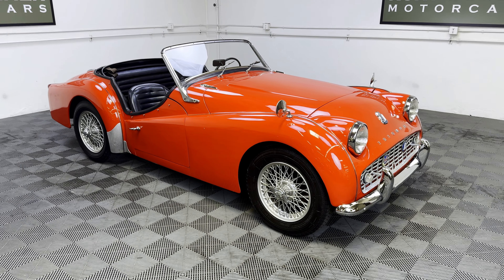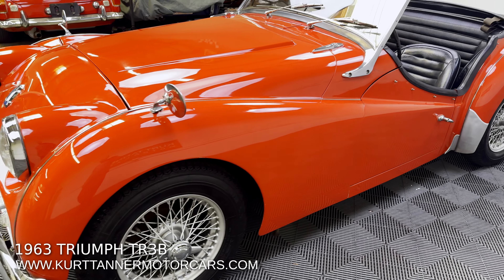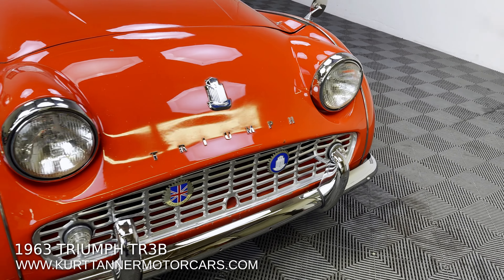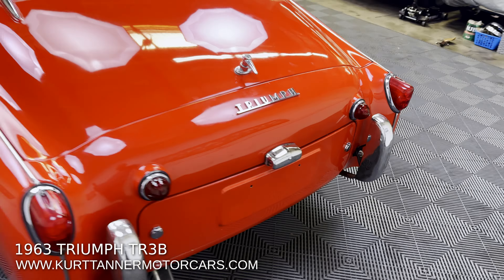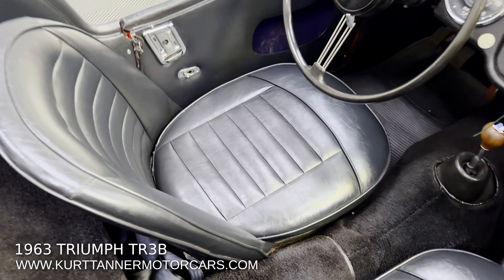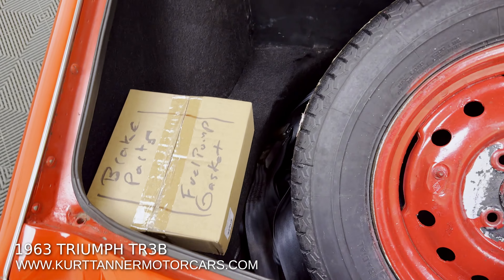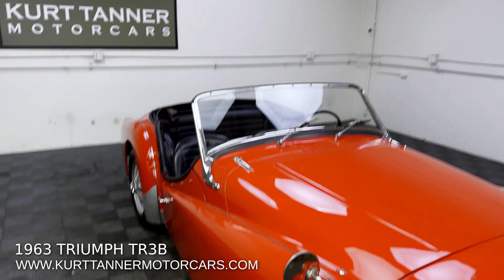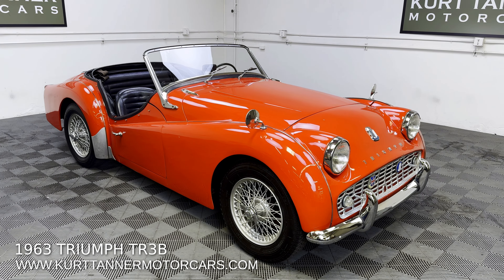1963 TRIUMPH TR3B ROADSTER. SIGNAL RED, BLACK TRIM, TOP, SIDECURTAINS. 4-SPEED. 60-SPOKE WIRES.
1963 TRIUMPH TR3B ROADSTER. SIGNAL RED, BLACK TRIM, TOP, SIDECURTAINS. 4-SPEED. 60-SPOKE WIRE WHEELS. OLDER RESTORATION ON A WELL PRESERVED CAR.